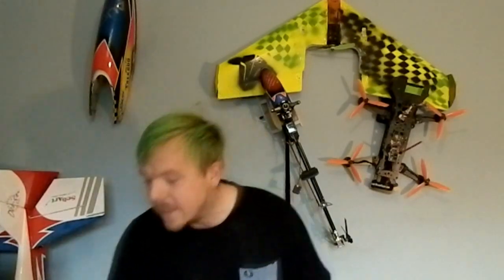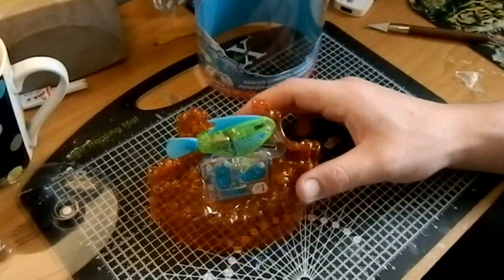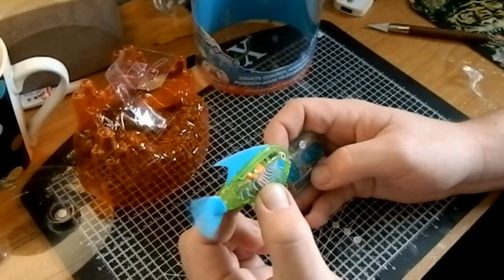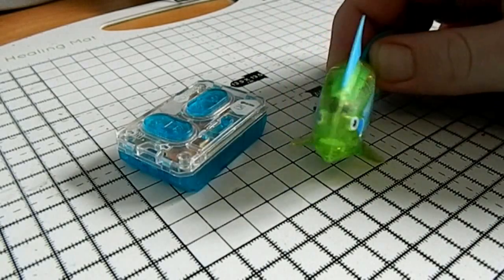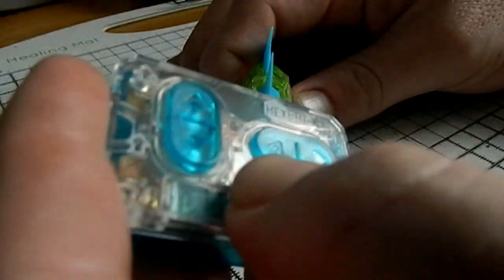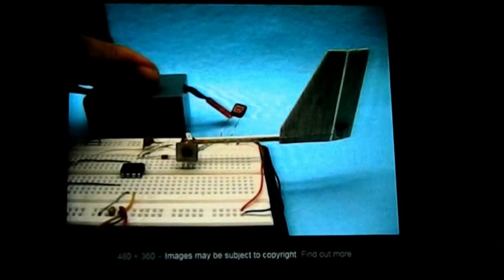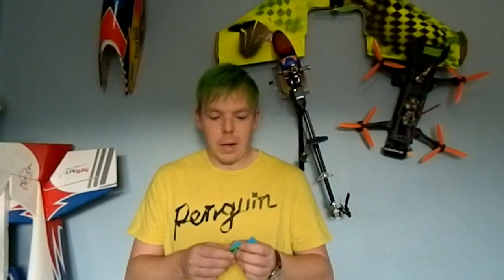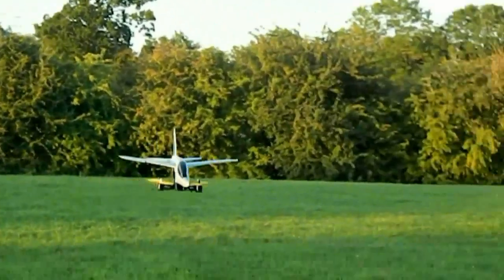AquaBot RC Fish from HEXBUG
I'm Human , I'm Alive.